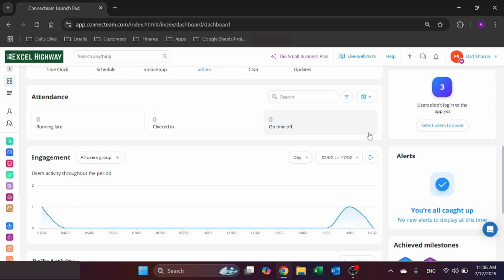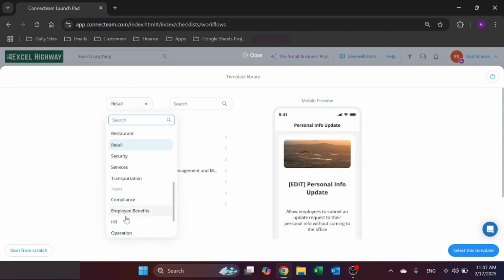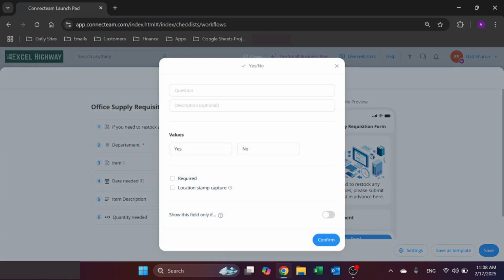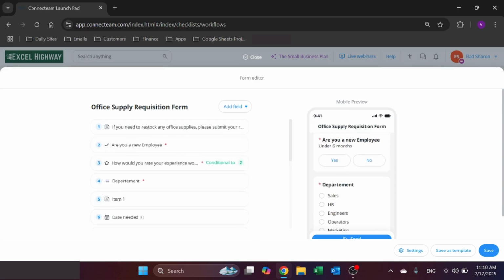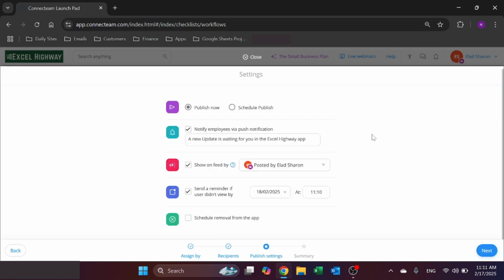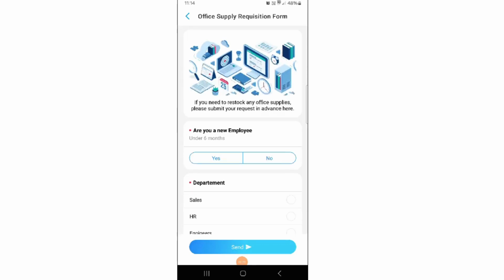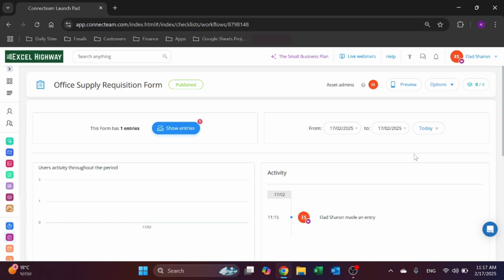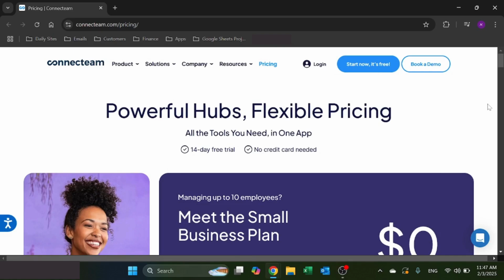manage employee forms & reports like a pro with connecteam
Are you still using Google Forms, Excel files, or even pen and paper for reports, checklists, and requests? It’s time to upgrade! 📲

Meet Connecteam, today’s sponsor—an all-in-one employee management app designed for non-desk workers. With Connecteam, you can easily create digital forms, track responses, and streamline team communication—all from your mobile or desktop.

In this video, I’ll walk you through how to create and manage forms in Connecteam, from using templates to customizing questions and tracking submissions. Watch until the end to see how this tool can save you time and improve efficiency.